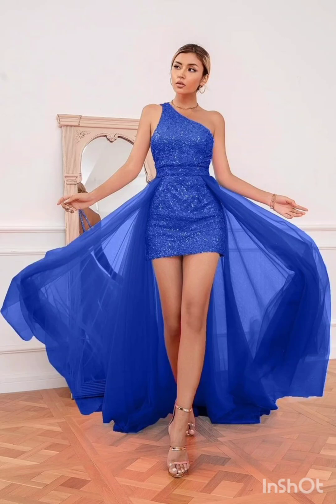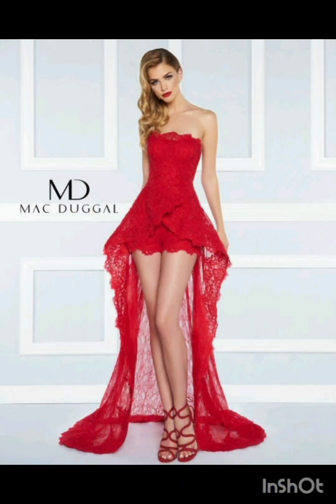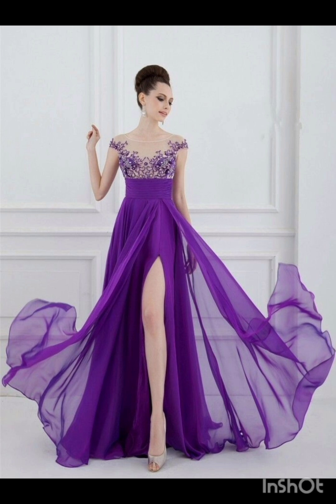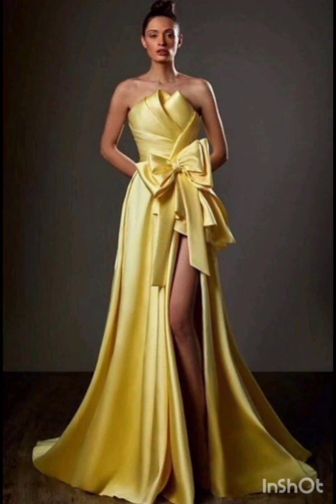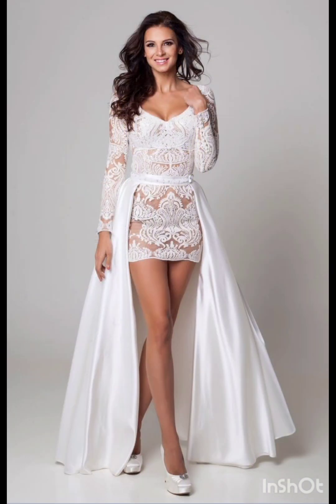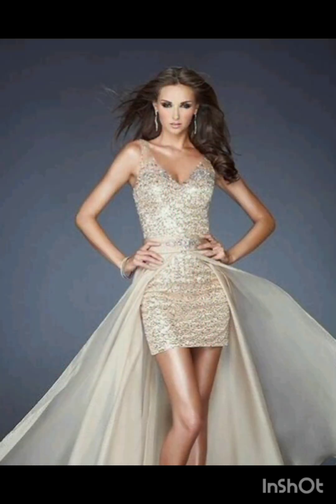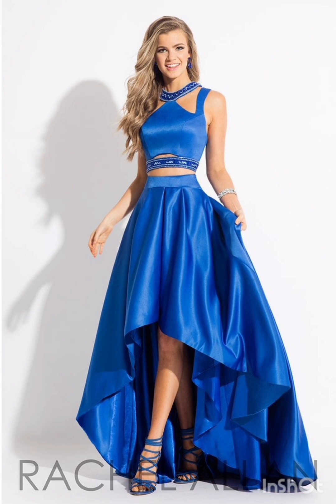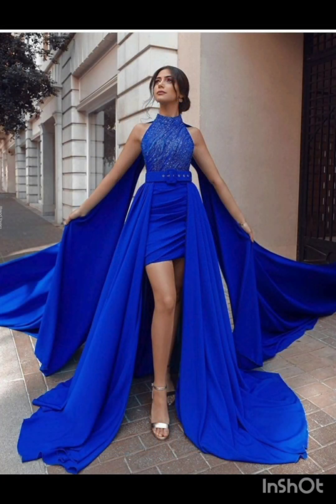Top trending Evening dresses 💖 ||Awesome collection for 2024